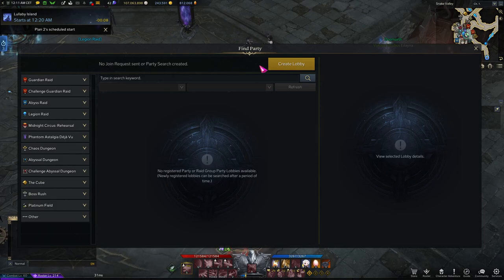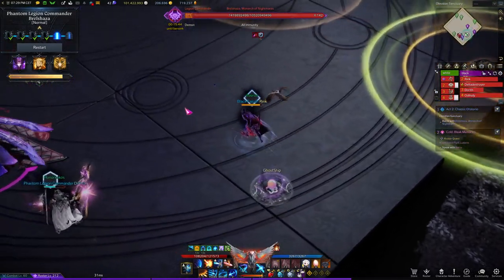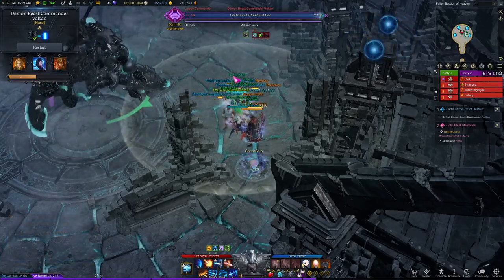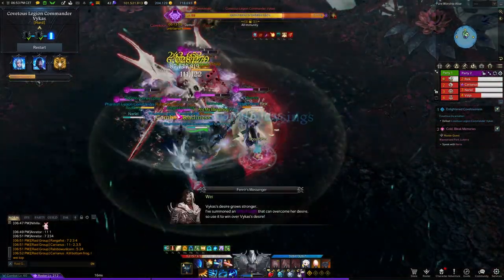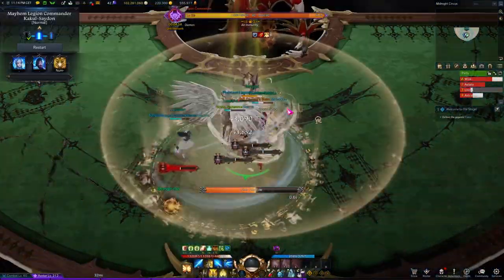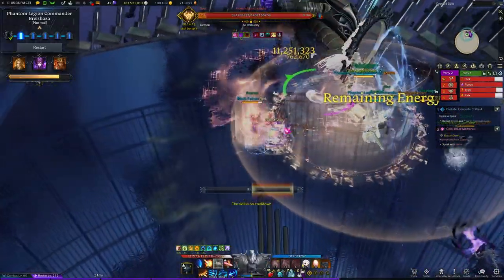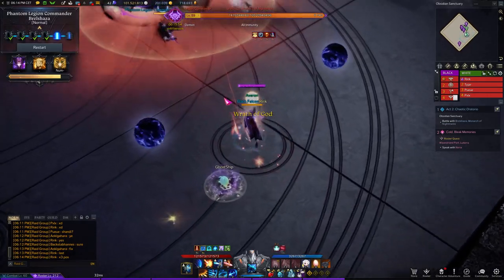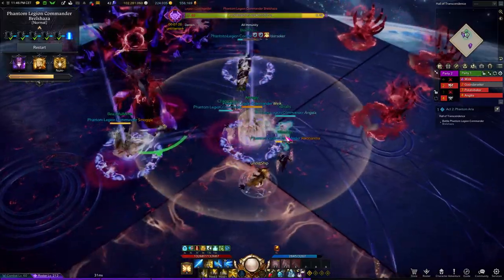How To Lead Your Own PUG Raid in Lost Ark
If you often find yourself getting gatekept from raids, why not try and create your own pug raid in lost ark and lead it yourself. This video will help you cover basic fundamentals of what every raid leader needs and should do while being a leader. I go over all 4 lost ark legion raids showing you my own perspective and explaining the process of what is expected from you. Any questions or concerns direct them into comments.

TIMESTAMPS:
0:00 - Intro
0:37 - Creating a lobby
1:38 - What does raid leader do
2:18 - Valtan leading
4:25 - Vykas leading
5:37 - Kakul leading
7:14 - Brelshaza leading
11:17 - Conclusion

Lost Ark is a top-down 2.5D fantasy massively multiplayer online action role-playing game. It is co-developed by Tripod Studio and Smilegate's game development subsidiary Smilegate RPG. It was fully released in the South Korean region on December 4, 2019.